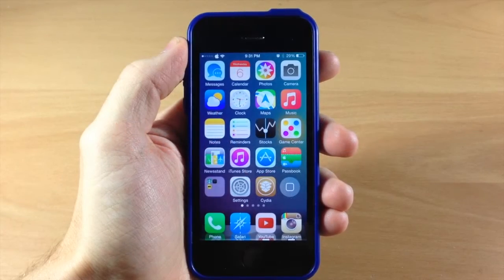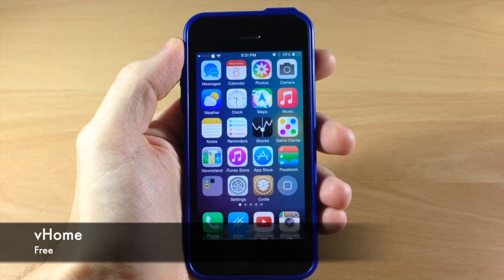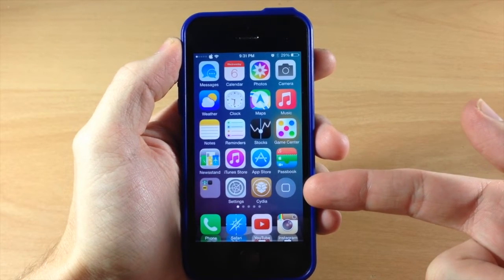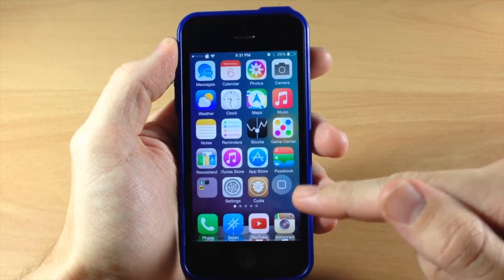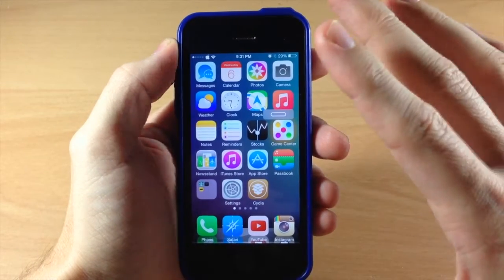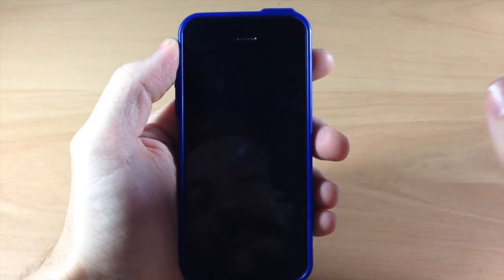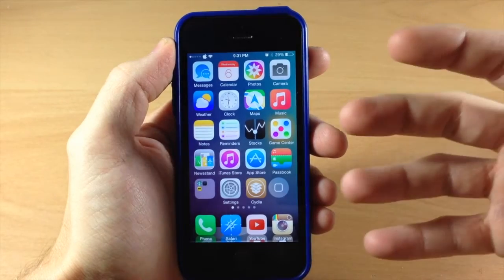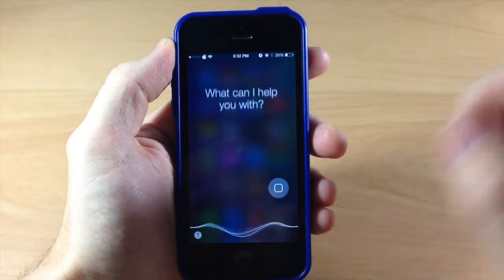vHome gives you a Virtual Home & Power Button on your Springboard - iPhone Hacks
If you have issues with your home button or your power button, then vHome is a free tweak that you should check out. Get all the same functionality that you'd get with the physical buttons, right there on your springboard.